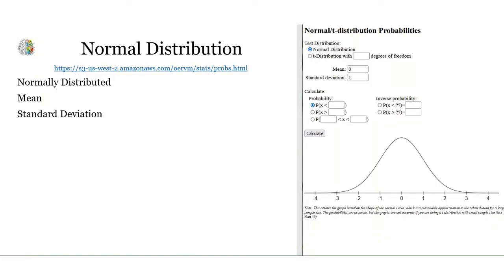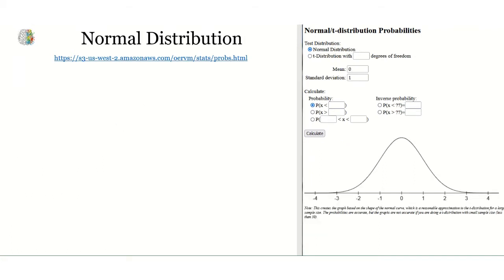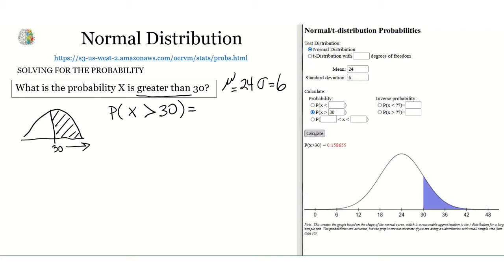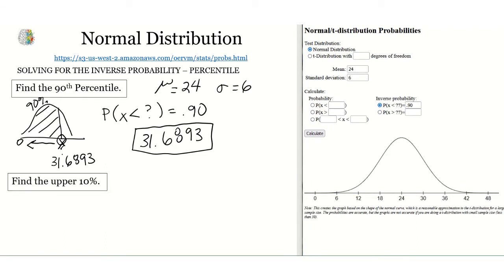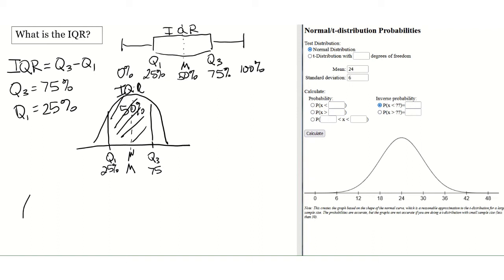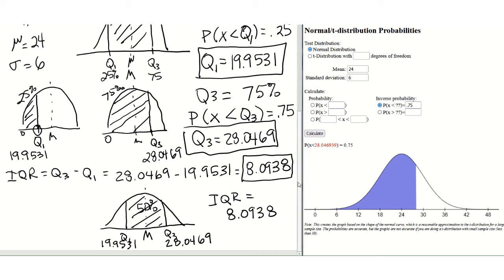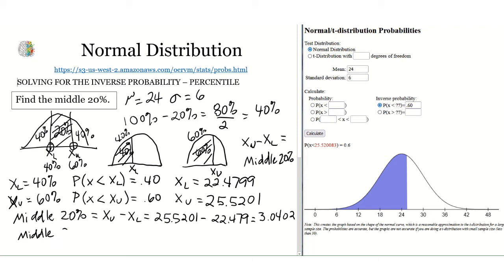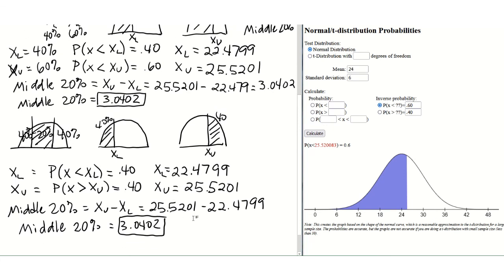Normal Distribution Probability and Percentile Questions - Continuous Distributions - Statistics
How to solve Normal Distribution probability and percentile questions using an online calculator. Statistics Tutoring Series by Caz Academy Mathematics.

ADDITIONAL RESOURCES:

Weekly To-Do List Notebook

Four-Year Monthly Planner